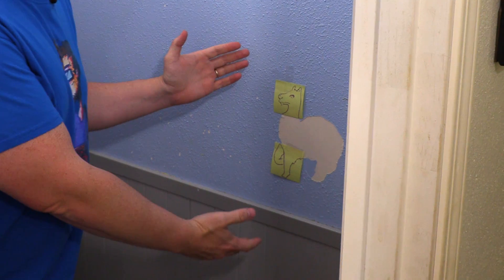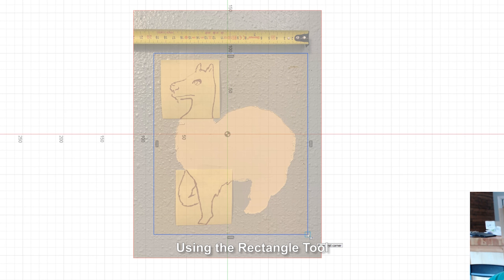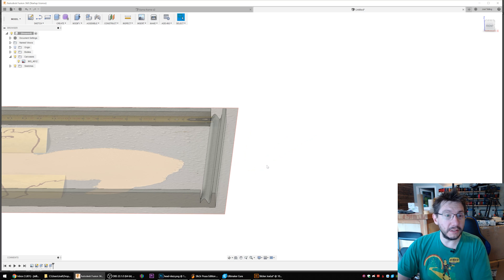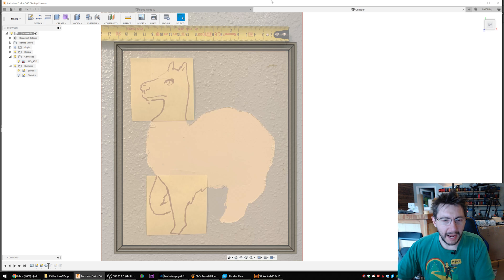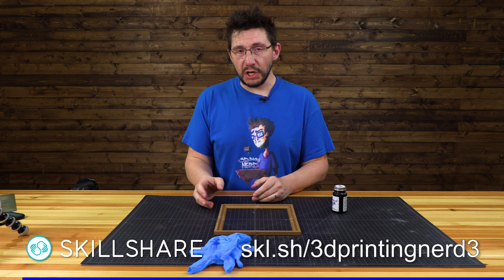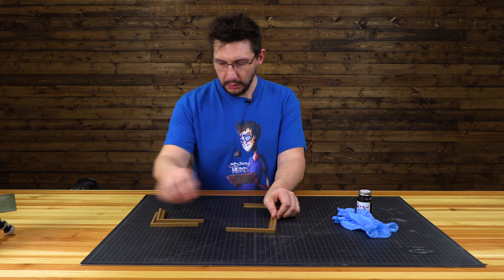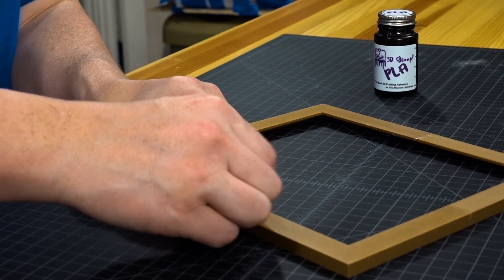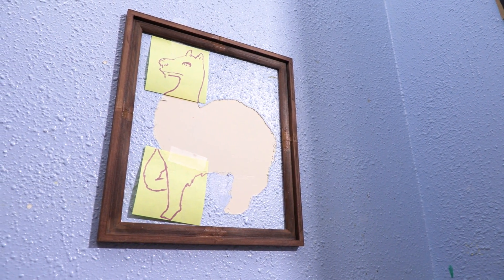3D Printing with WOOD FILAMENT! DIY FRAME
Bathroom paint that needed to be fixed INSTEAD becomes FRAMED LLAMA ART! The first 500 to use get a 2 MONTH TRIAL!

Hatchbox WOOD PLA:

Find Me Socially!

Want to send me something?
3D Printing Nerd
USA